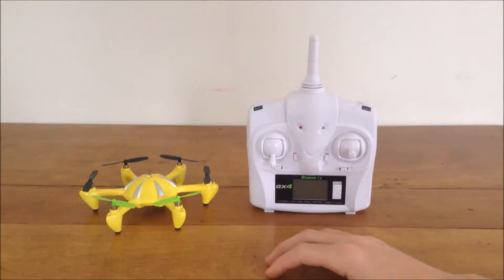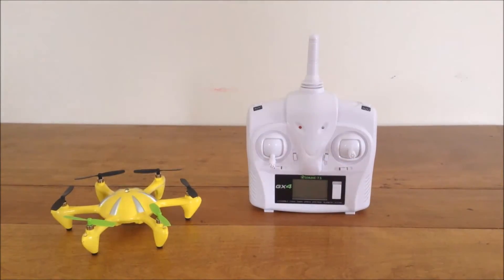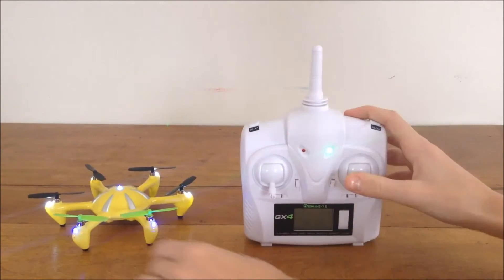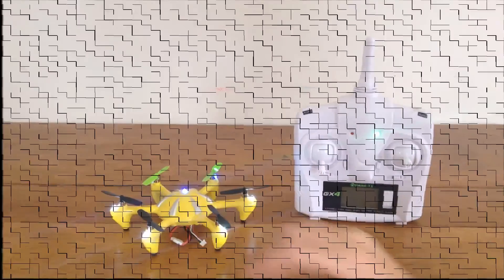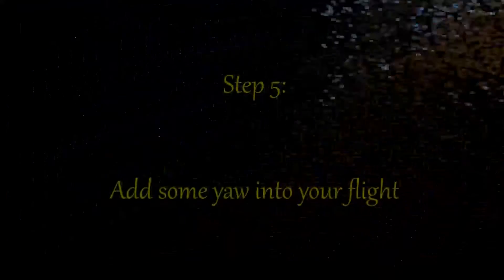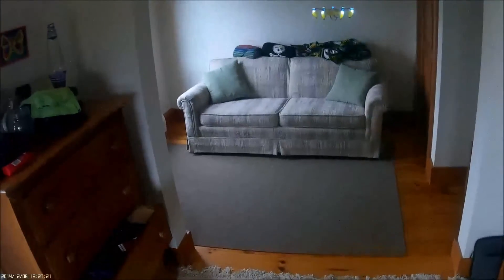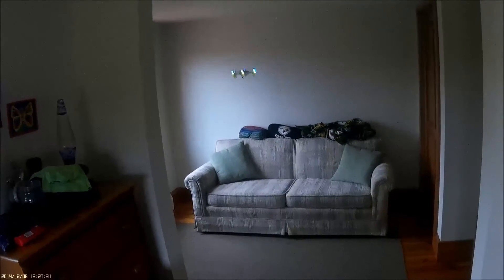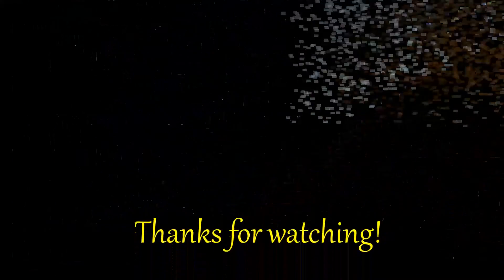How To : Fly a Hexacopter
This is my tutorial on how to fly a hexacopter. Merry Christmas!